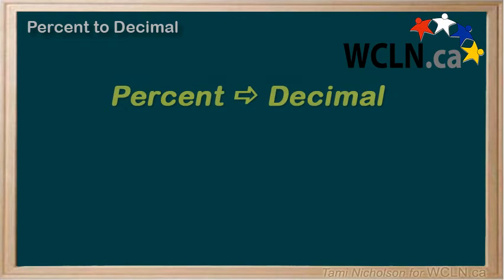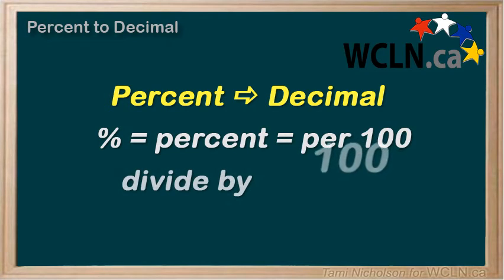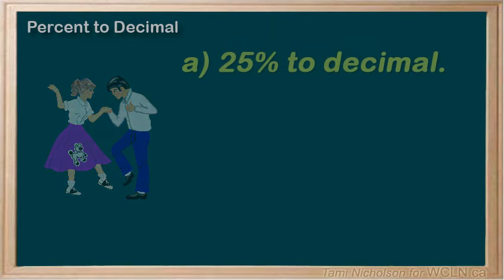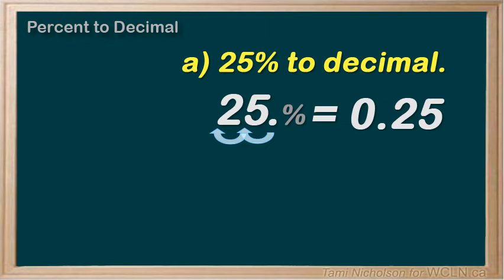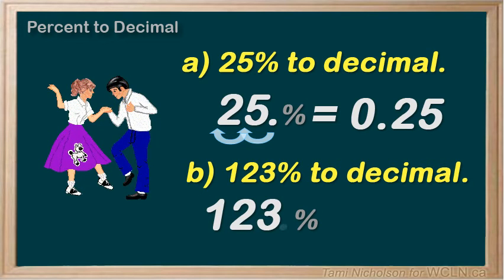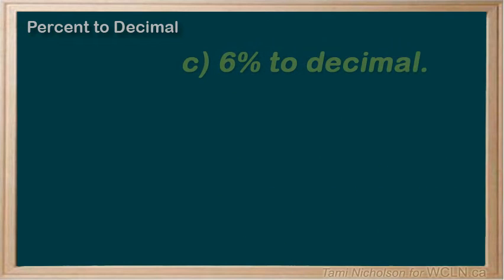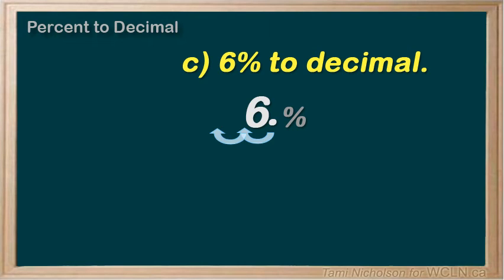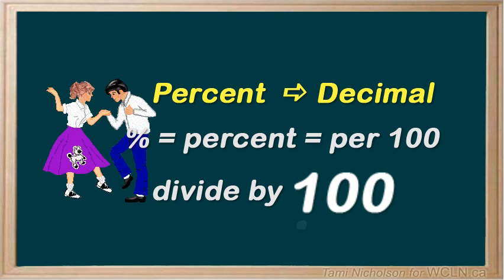WCLN - Math - Converting Percent to Decimal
In this tutorial, we learn how to convert a percent into a decimal.   We do divide by 100 (or do the decimal dance).